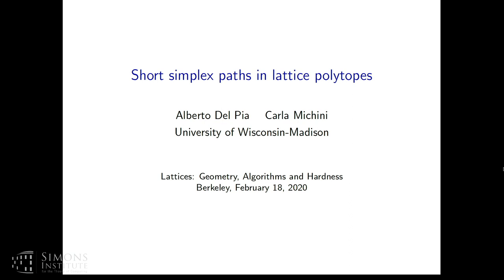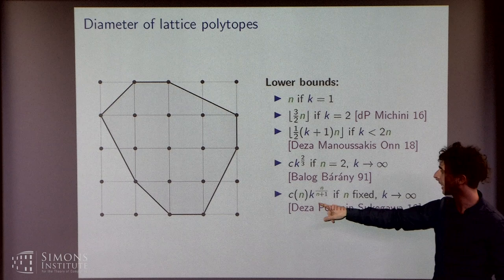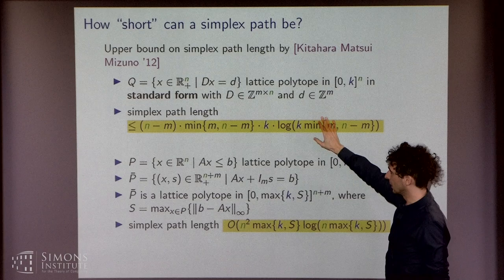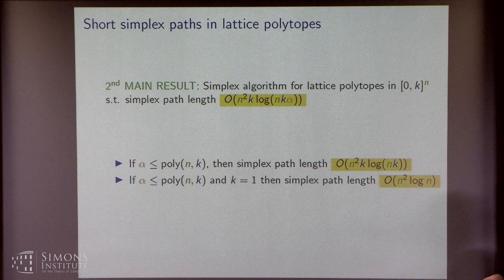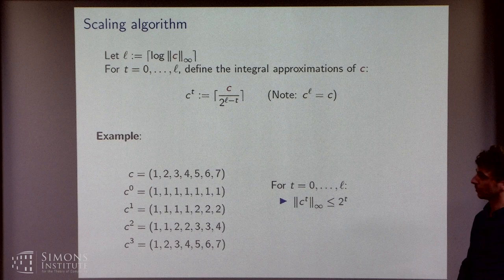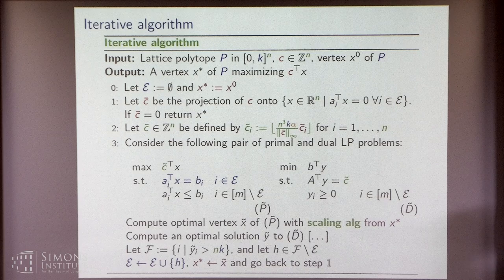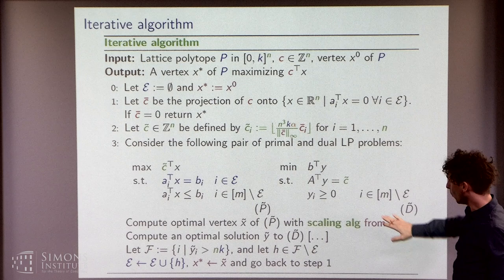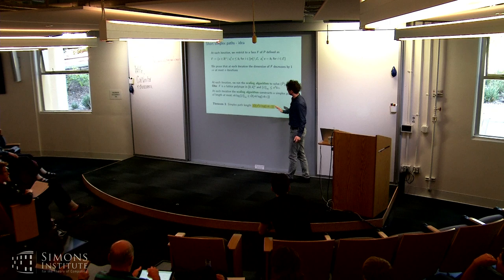Short Simplex Paths in Lattice Polytopes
Alberto del Pia, University of Wisconsin, Madison
Lattices: Geometry, Algorithms and Hardness